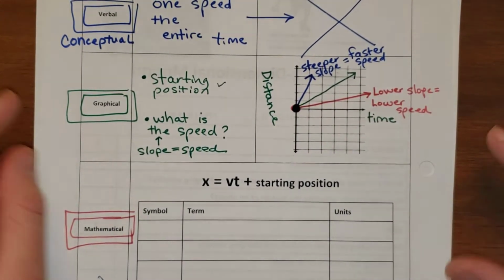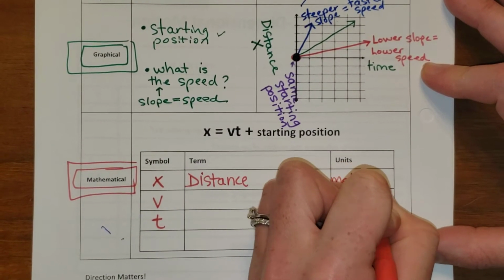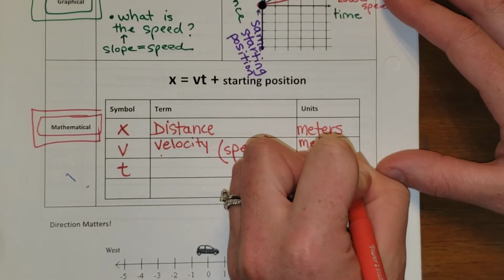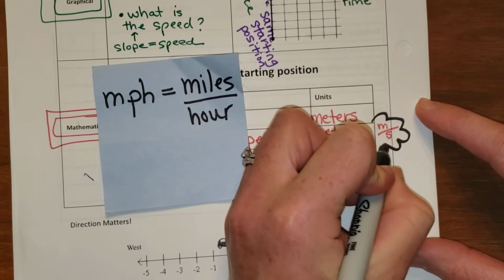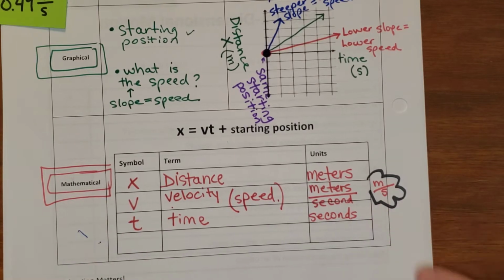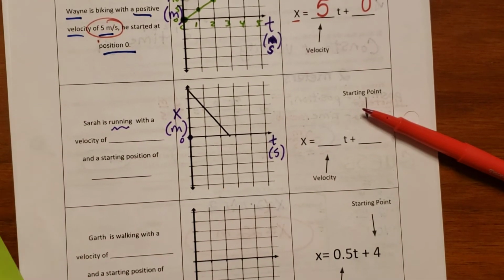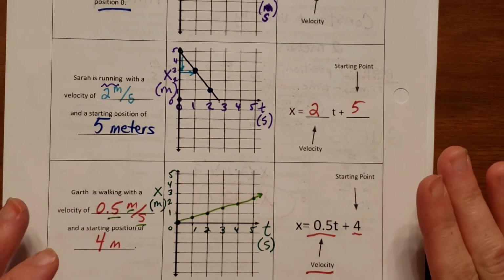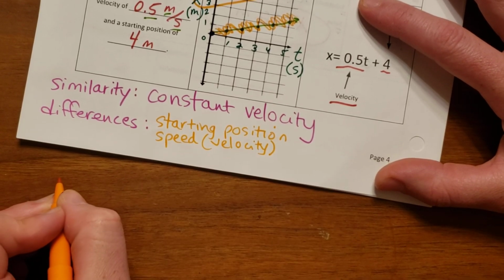1.1 Constant Velocity Notes Part 2